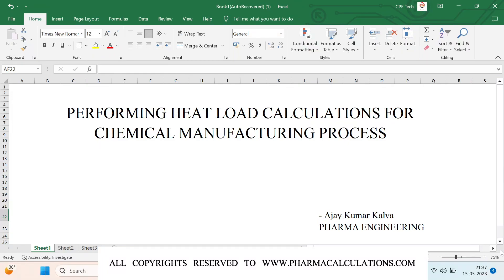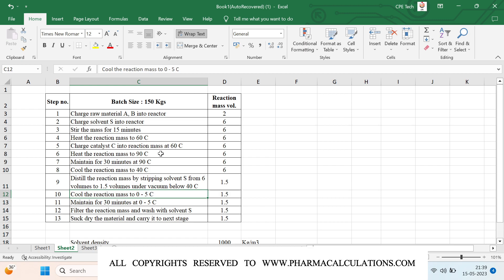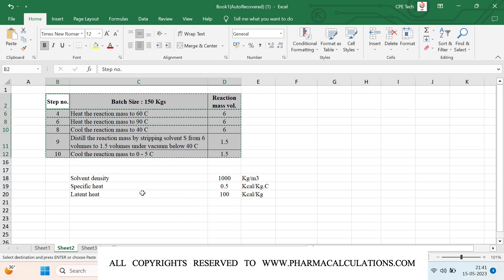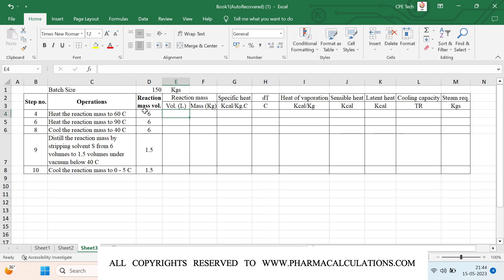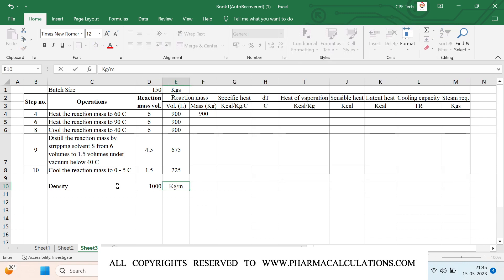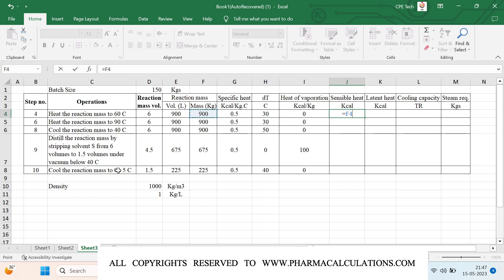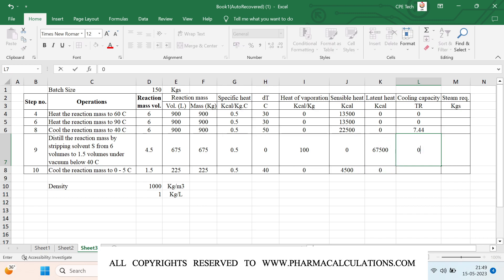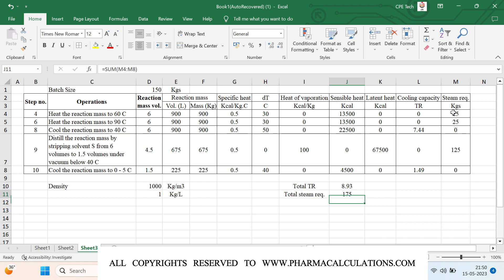Performing heat load calculations for a chemical manufacturing process